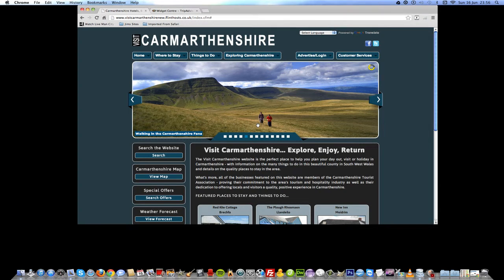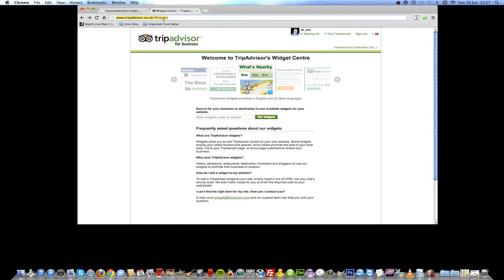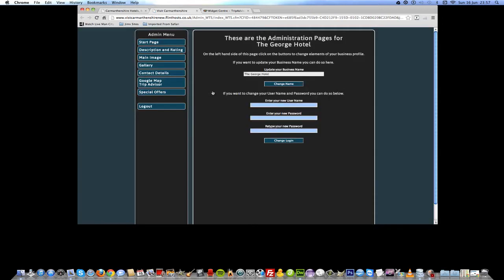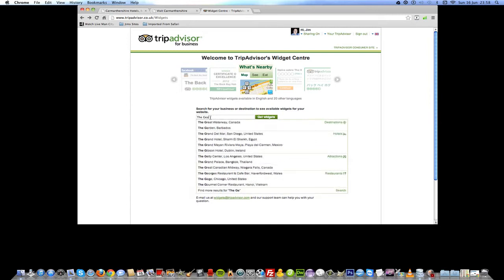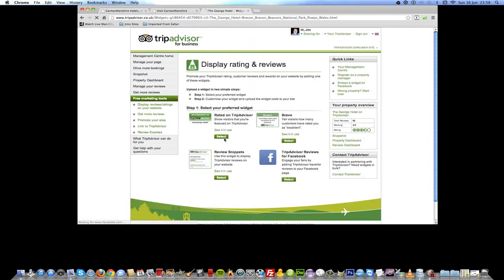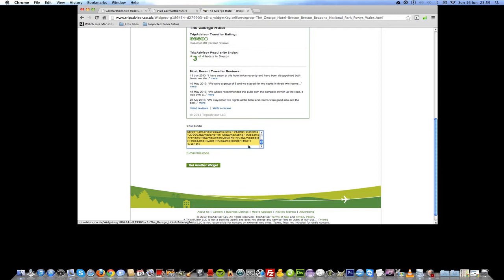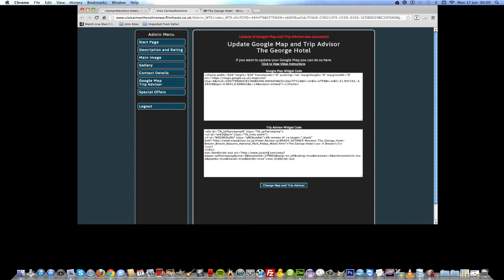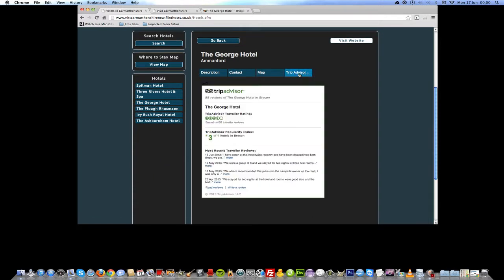How to Add a Trip Advisor Reviews Widget to Your Visit Carmarthenshire profile